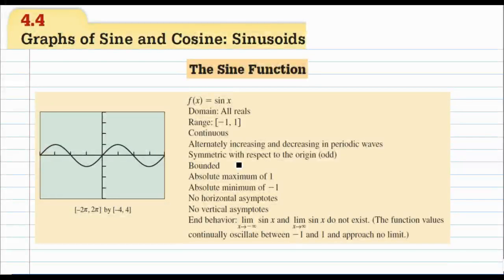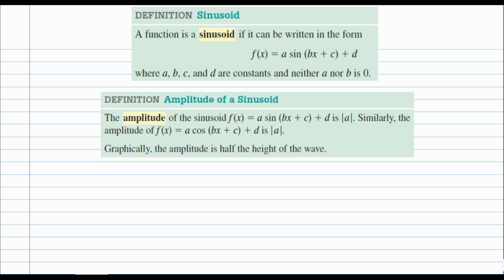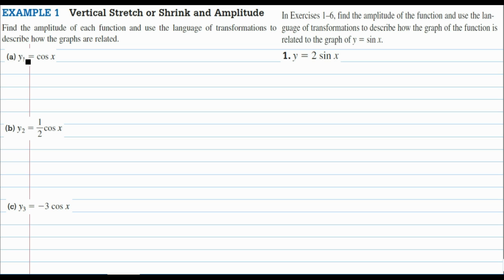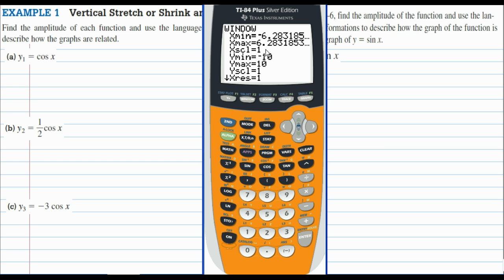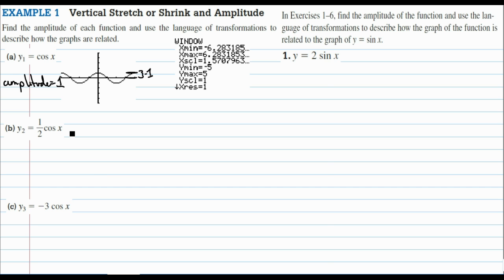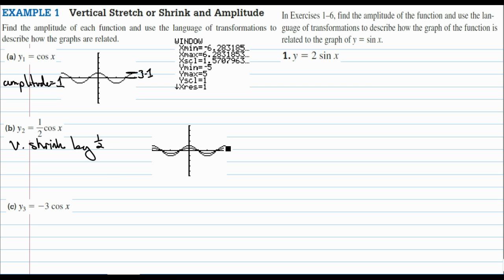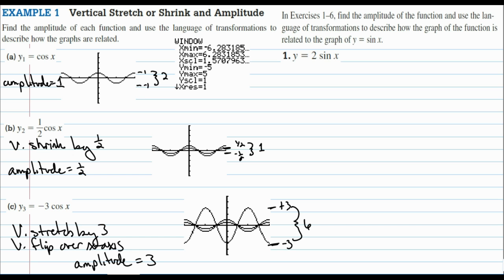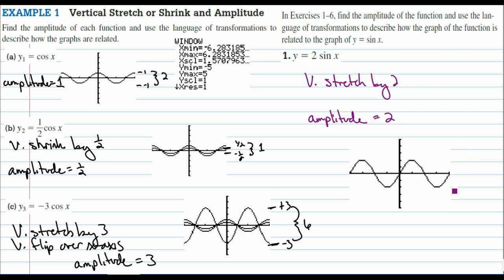Precalc 4 4 ex 1